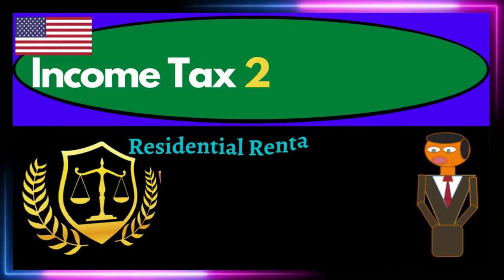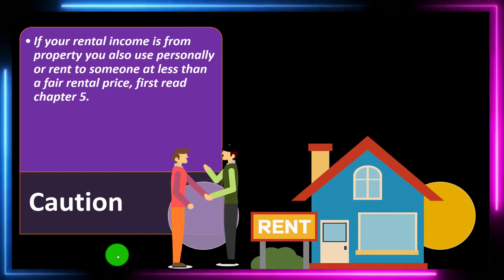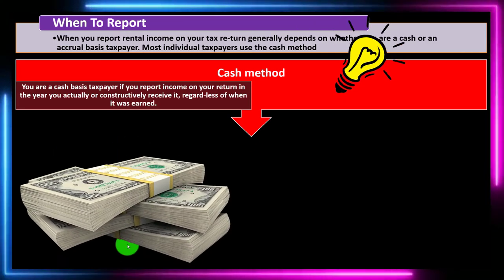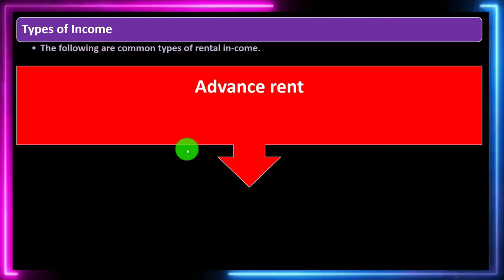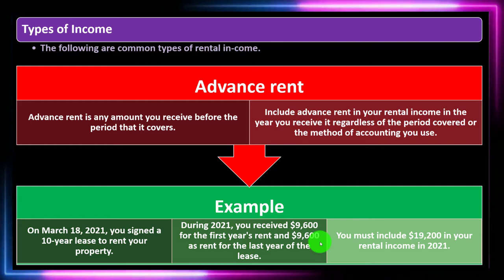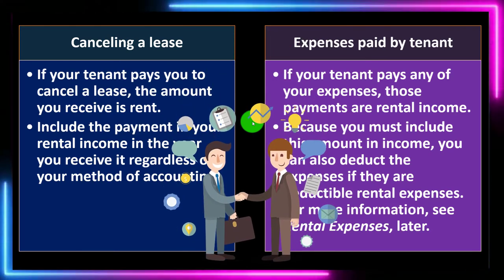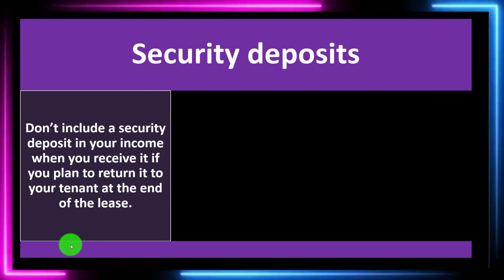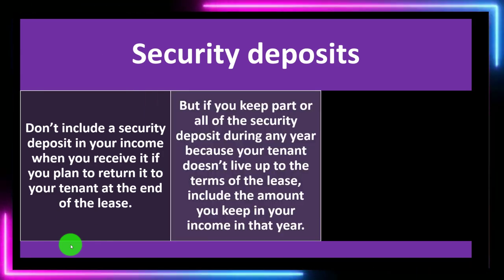Residential Rental Property Rental Income and Expenses (If No Personal Use of Dwelling) Part 1 9030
Residential Rental Property Rental Income and Expenses (If No Personal Use of Dwelling) Part 1